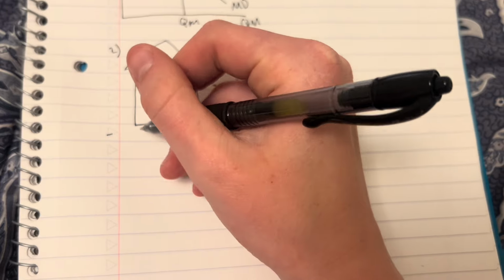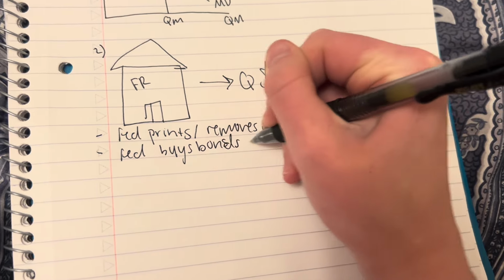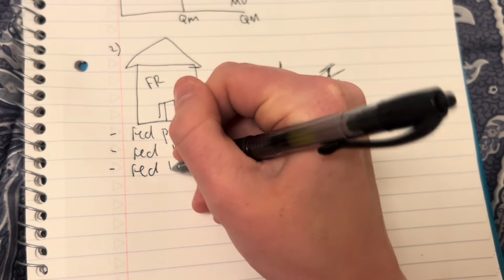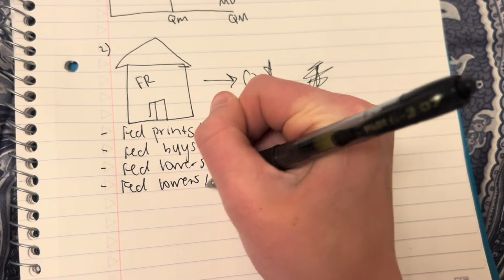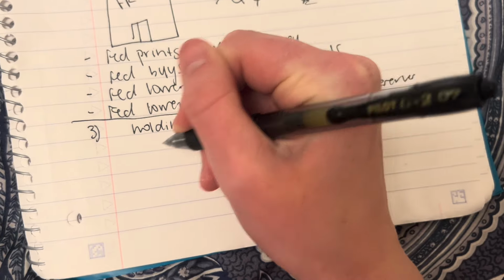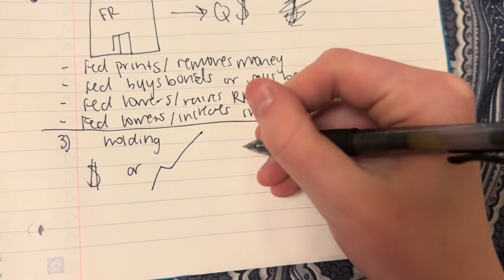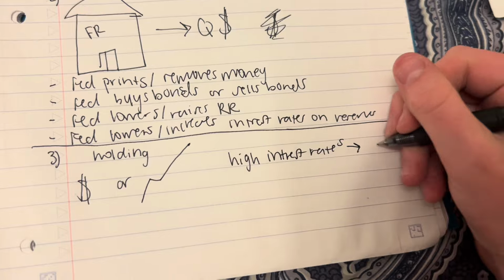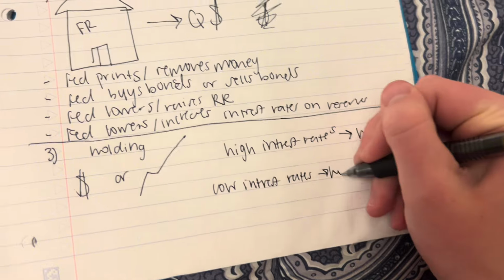4.2 Macro Redo Video